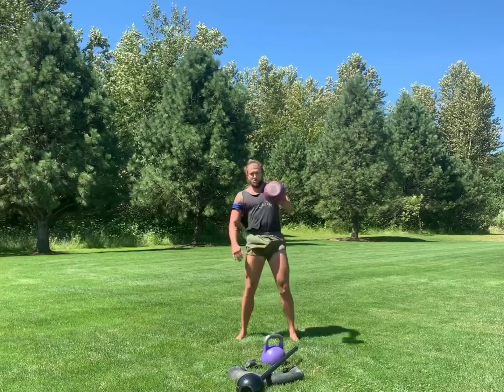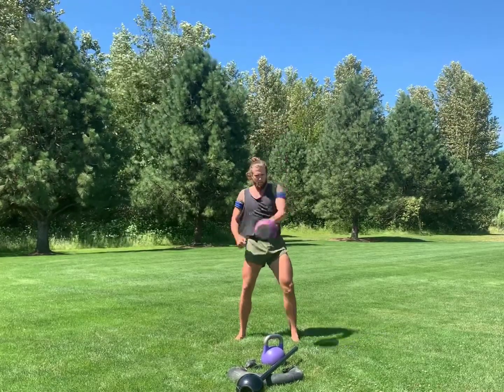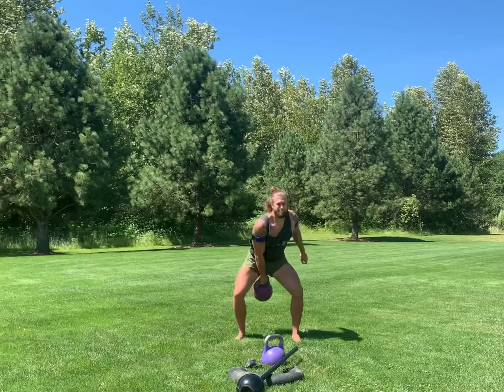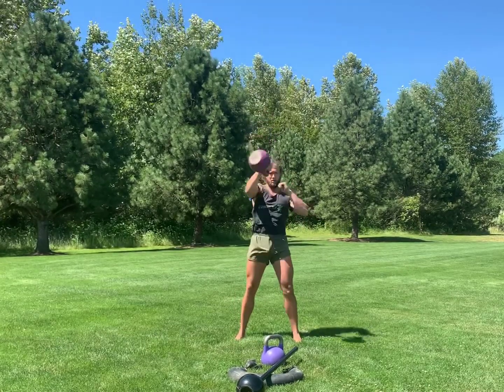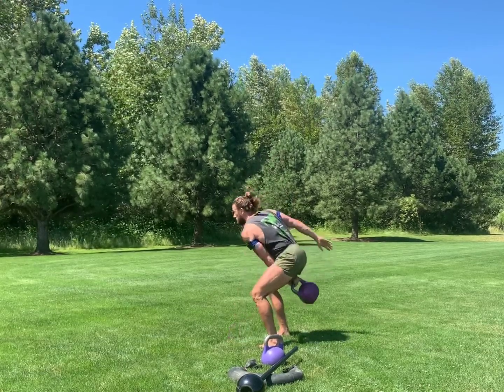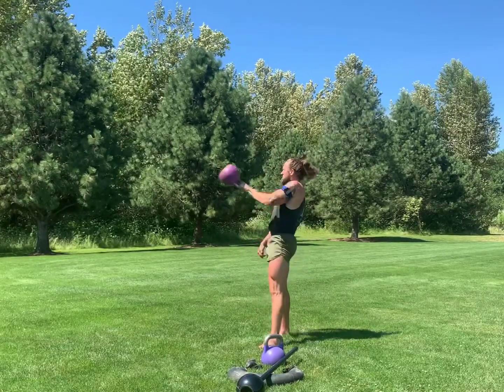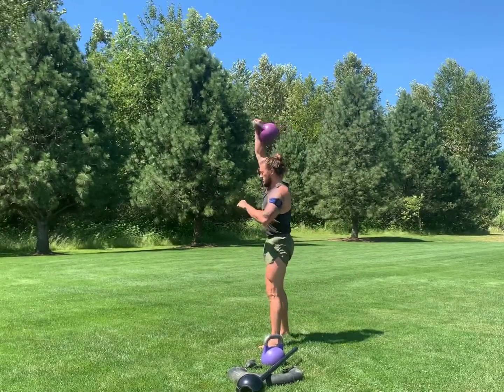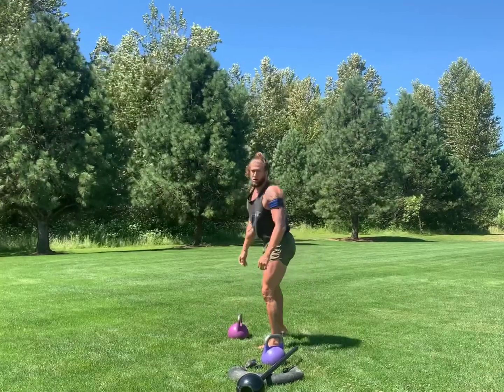Kettlebell Snatch Technique